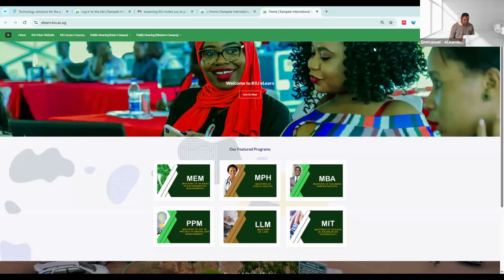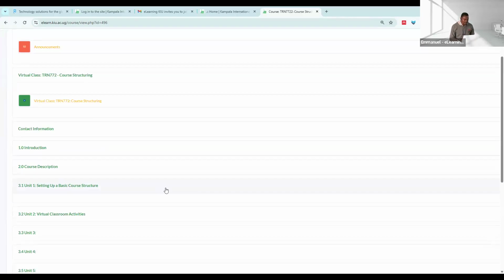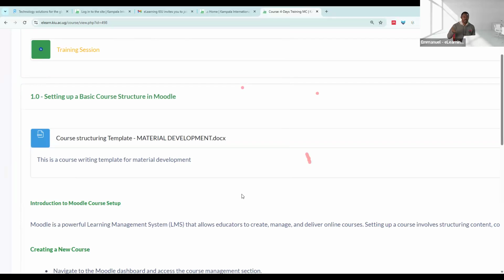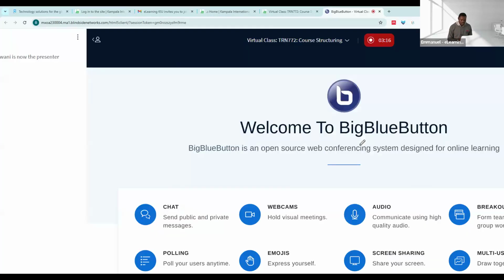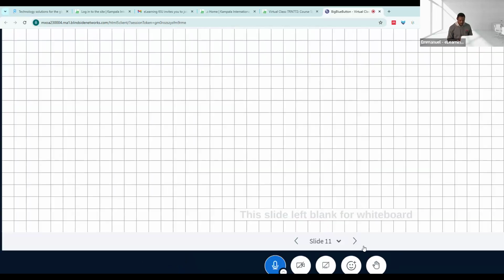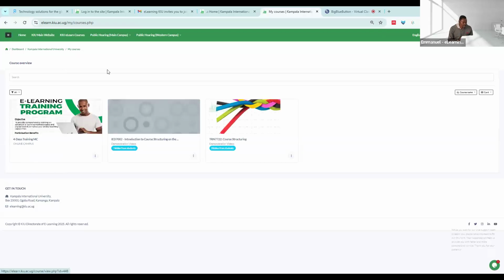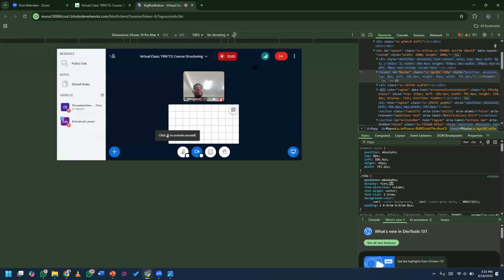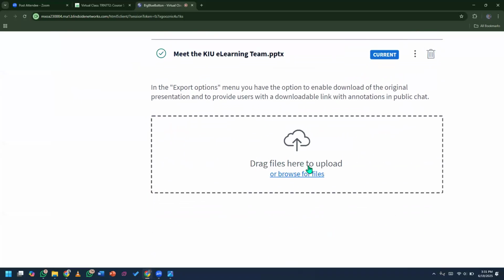KIU eLearning orientation/Training- For Postgraduate Students of April intake, 2025